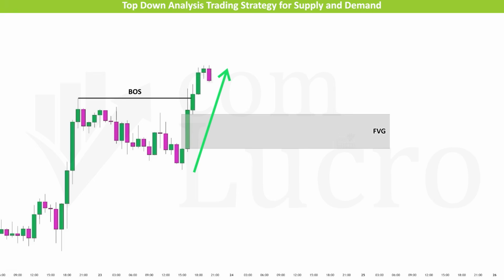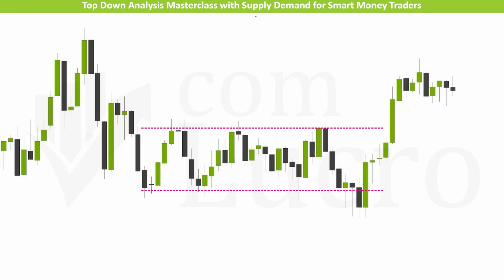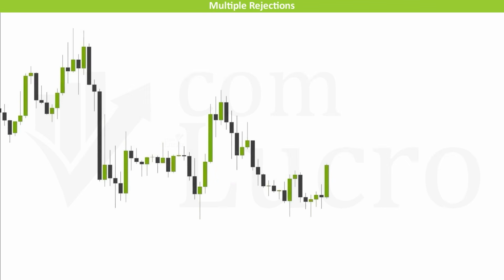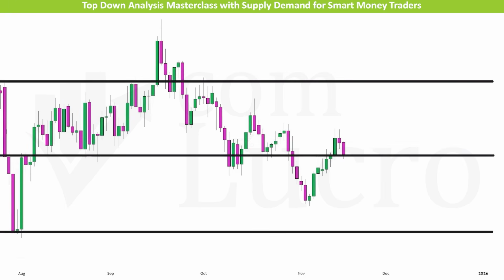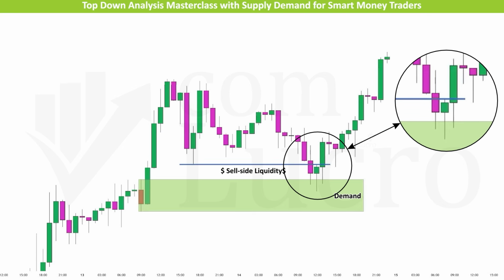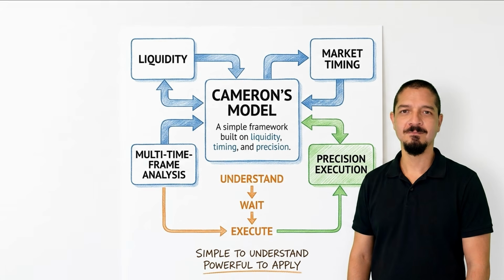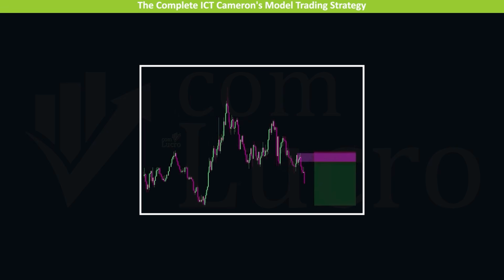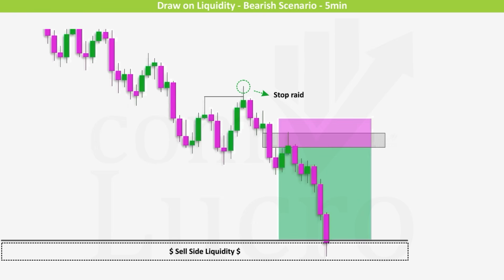The Complete Supply and Demand Top Down Strategy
Top-down analysis becomes much more powerful when you connect it with supply, demand, liquidity, and real market structure.

In this video, ComLucro breaks down a complete trading strategy built around higher time frame context, key market structure levels, external liquidity, order flow, supply and demand zones, and lower time frame confirmation. Instead of marking random zones and hoping for a reaction, you will learn how to understand where price is likely trying to go next and why certain areas matter more than others.

We cover how to start from the weekly and daily charts, refine your analysis on the 4 hour and 1 hour time frames, and use lower time frames like the 15 minute and 5 minute charts for more precise execution. You will also see how concepts such as liquidity targets, fair value gaps, breaks of structure, stacked zones, and stop raids can help filter weak setups and build a more logical trading plan.

If you want to go deeper into Smart Money Concepts, liquidity-based trading, and professional execution frameworks, consider becoming a member of the ComLucro Trader Community here on YouTube.

📌 Video Chapters
00:00 Introduction
01:06 What is Top-Down Analysis & Why It Matters
05:00 Marking Strong Market Structure Levels (Weekly & Daily)
05:45 Five Key Criteria for Strong Structure Levels
09:25 Rules for High-Quality Supply & Demand Zones
11:46 Identifying Liquidity Targets and Sweeps
12:53 Practical Multi-Timeframe Chart Analysis (Euro/Dollar)
15:33 The 3 Steps of Cameron's Liquidity Model
17:18 Stacking Zones & Higher Timeframe Confluence
20:32 Execution Phase: Stop Raids & FVG Entry Setup